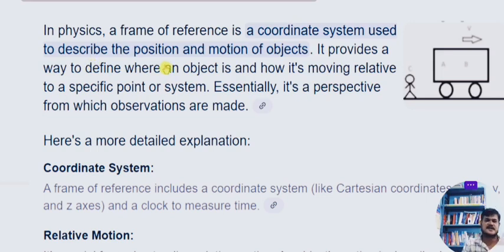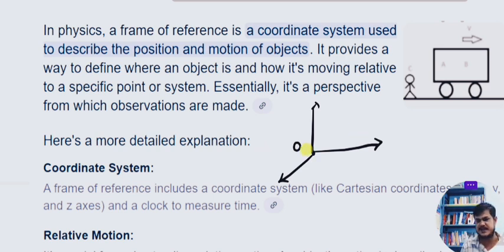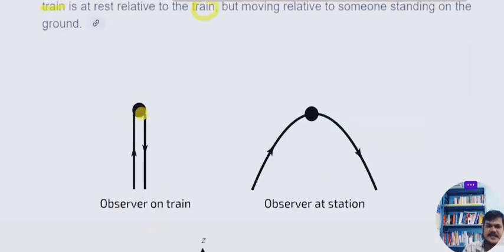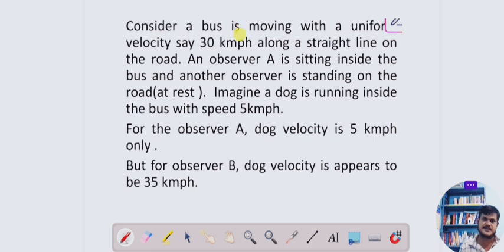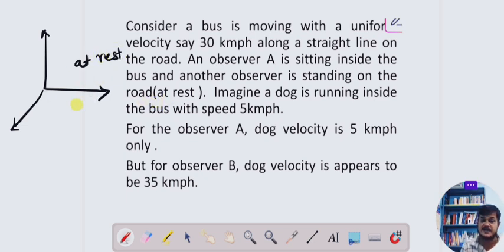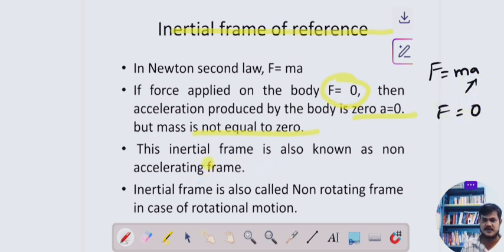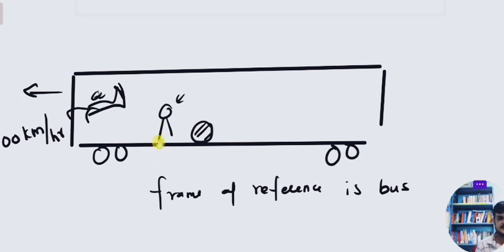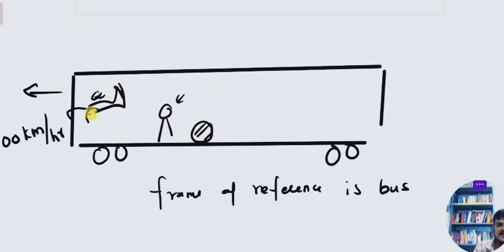Kinematics frame of reference intertial and non intertial type cbse physics Neet jee